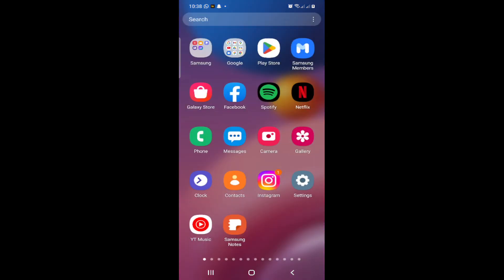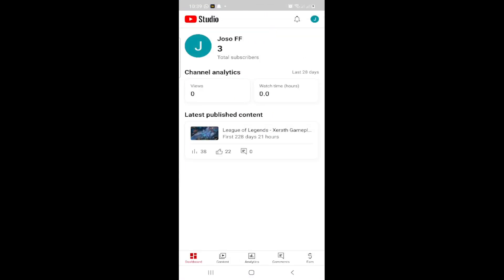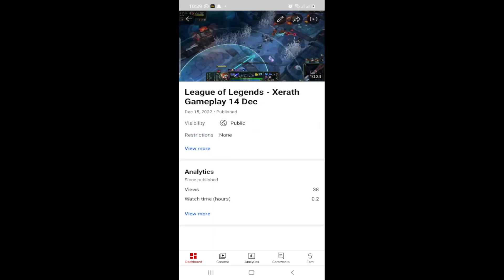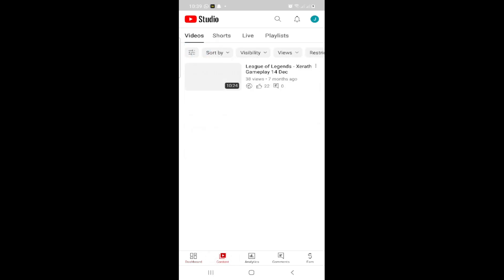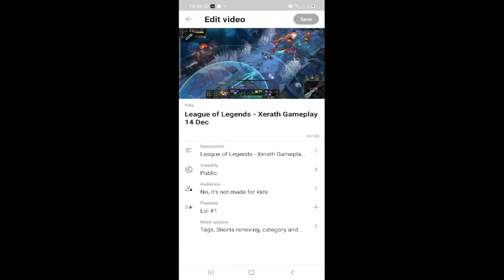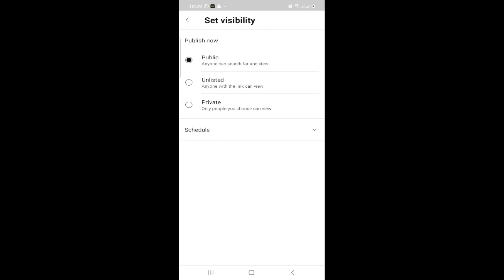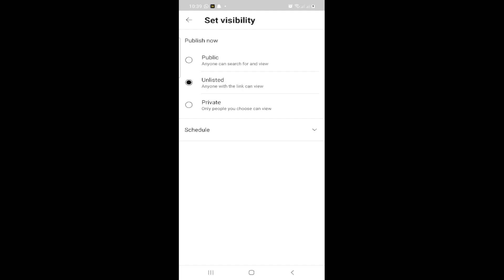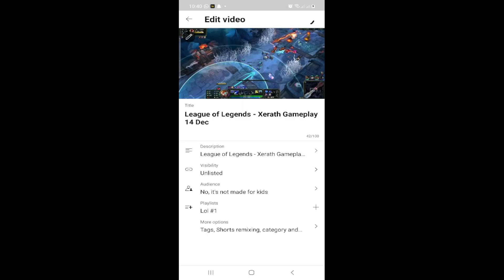How to Make Youtube Video Unlisted - Full Guide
Do you want to share a YouTube video with specific people without making it public? Learn how to make your YouTube video unlisted. In this step-by-step tutorial, we'll guide you through the process of changing your video's privacy settings to unlisted, allowing you to share the link privately with friends, colleagues, or collaborators. Discover how to maintain control over who can view your video while keeping it hidden from public search results.